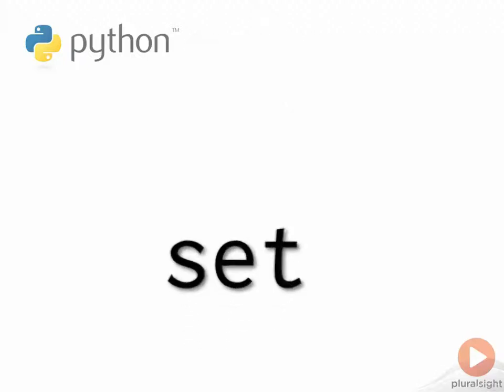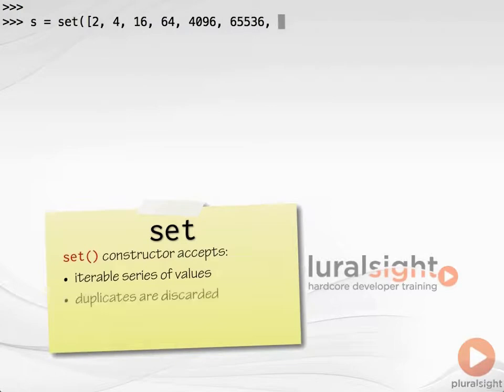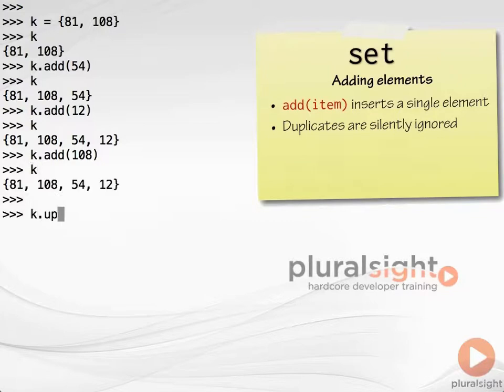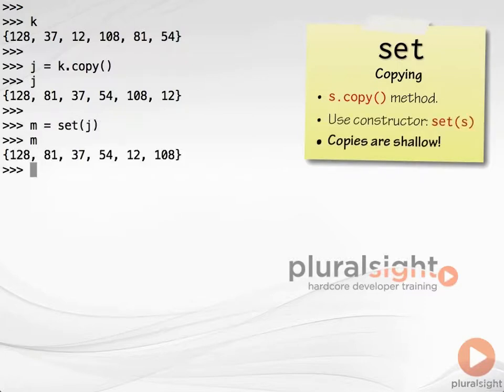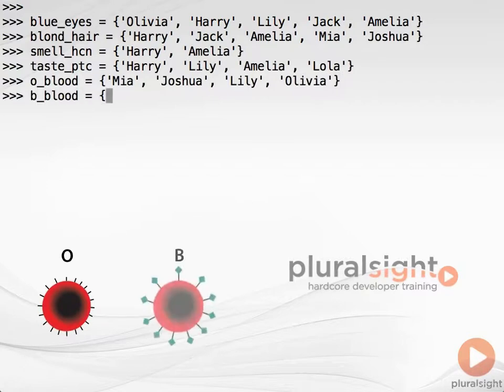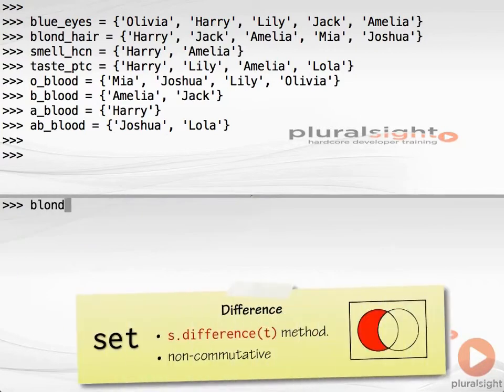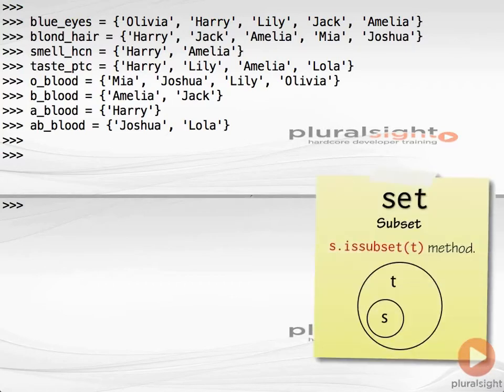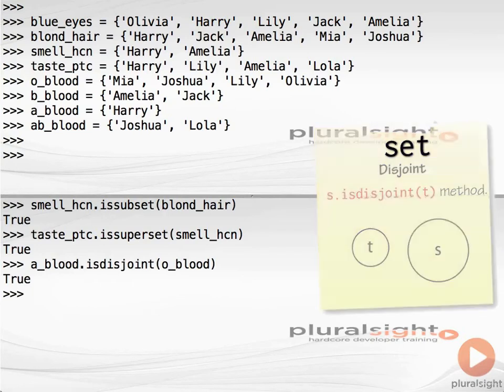6 12 Set